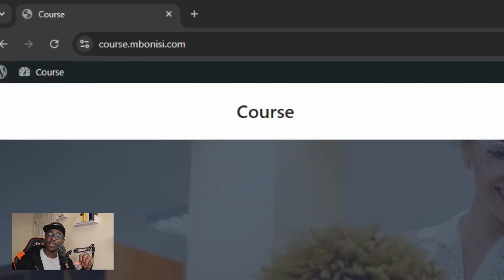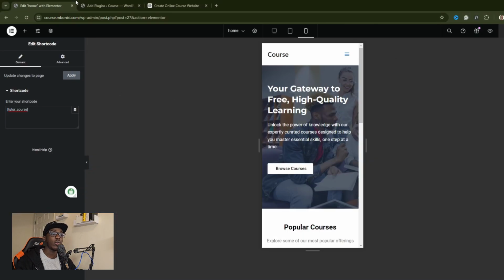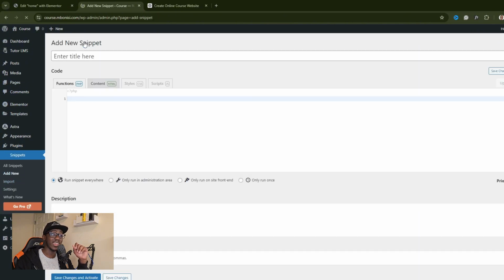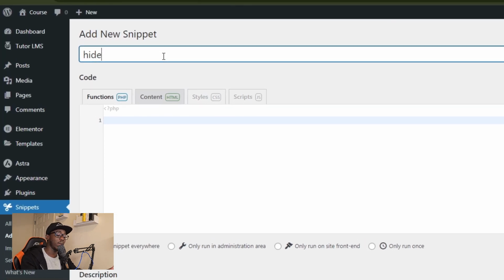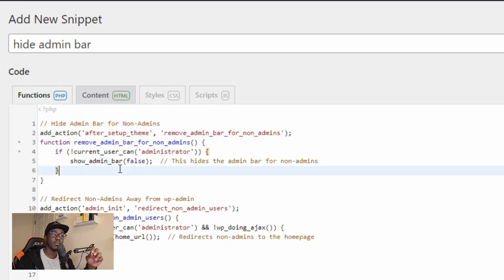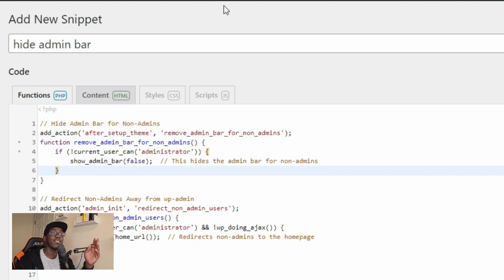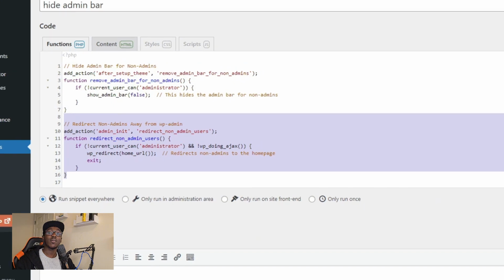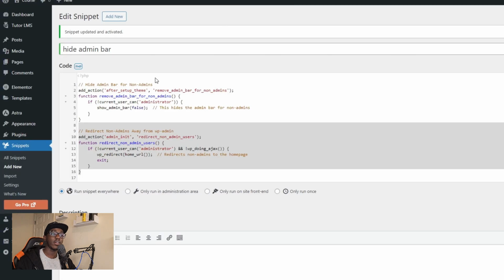How to Hide the WordPress Admin Bar and Block Dashboard Access for Non-Admin Users | Easy Tutorial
In this step-by-step tutorial, I’ll show you how to hide the WordPress admin bar for non-admin users like subscribers, students, and other user roles, and block access to the wp-admin dashboard. This is perfect for WordPress websites with LMS platforms, membership sites, or any multi-user setup where you want to restrict access to admin features.

In this video, you’ll learn:

How to hide the admin bar using Code Snippets.
How to redirect non-admin users from the dashboard (wp-admin).
The easiest way to manage user roles and keep your WordPress site secure.
Whether you’re running an eLearning platform, blog, or business site, this quick and easy fix will improve user experience and prevent unnecessary access to sensitive areas of your website.